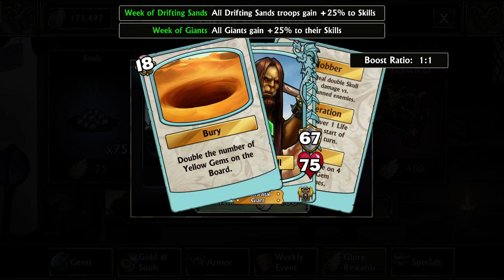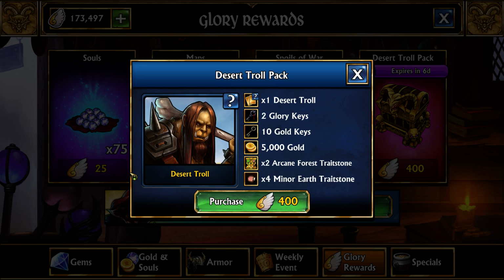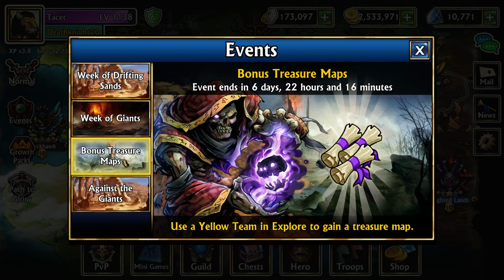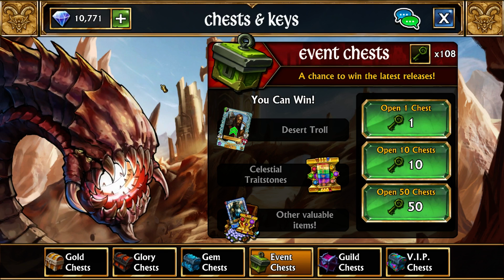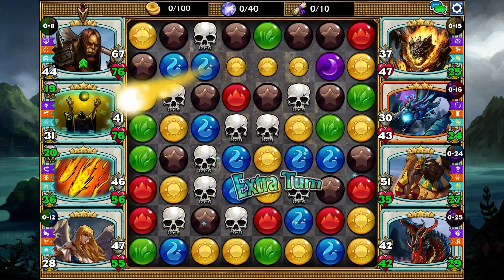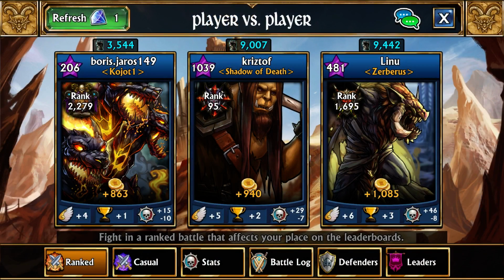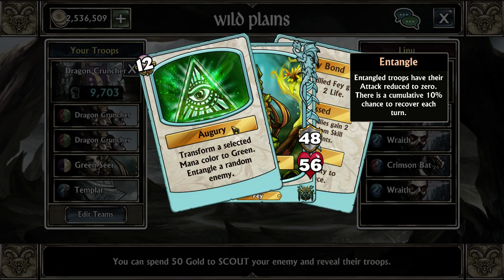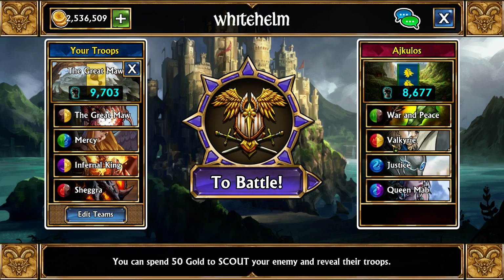Gems of War: Event Objectives | Desert Trololol Event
Hello everyone! Today I go over the event objectives and everything related to the Trololol Event in which the Desert Trololol is added to the game.

Jesse McClusky
Kat Sklar
Paul Duesterhaus
Jonathon Goble